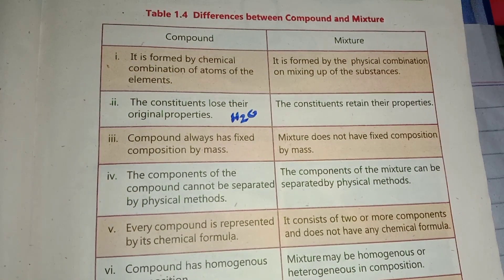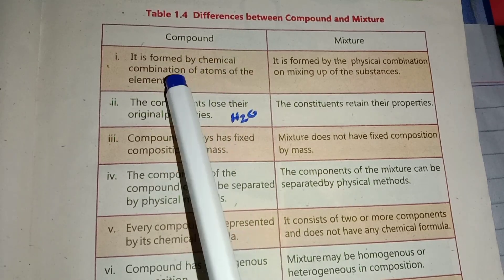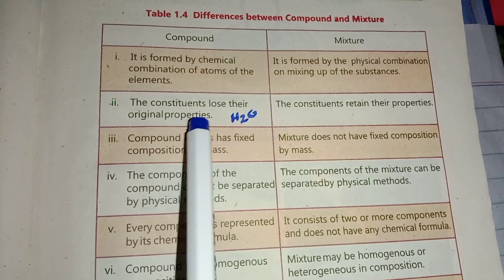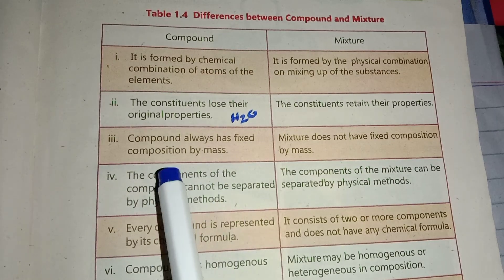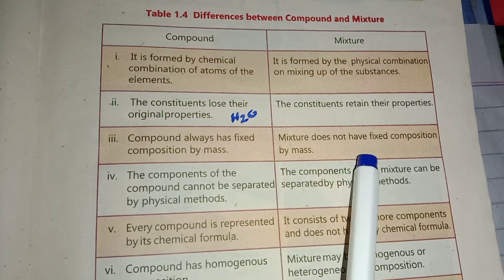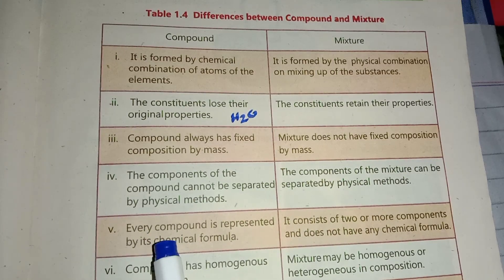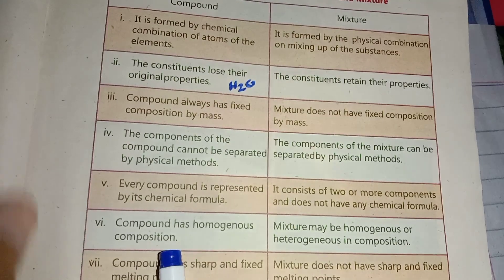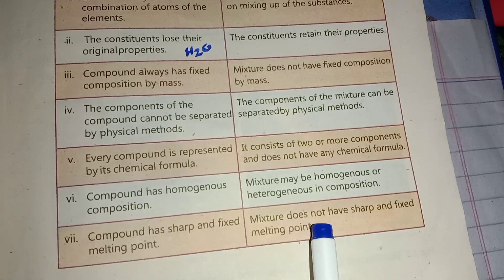Difference between compound and mixture.easy explaination kpk board class 9th Chemistry by hassan.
What is COMPOUND
what is Mixture
Difference between COMPOUND and Mixture.

In this video we will learn about Difference between COMPOUND and Mixture.

This for class 9th Chemistry
kpk boards
poshto explanation
mardan board
peshwar board